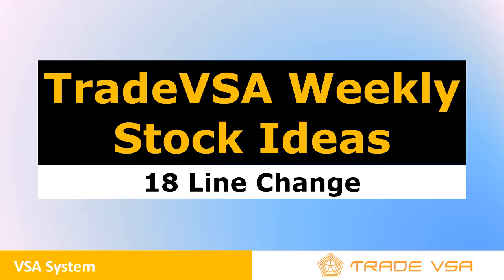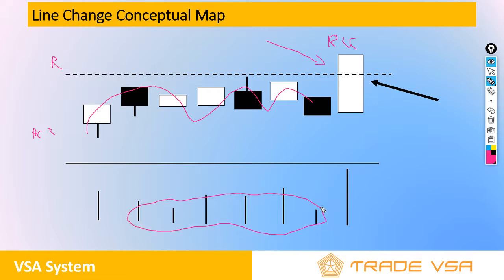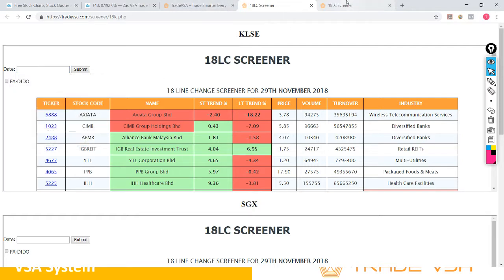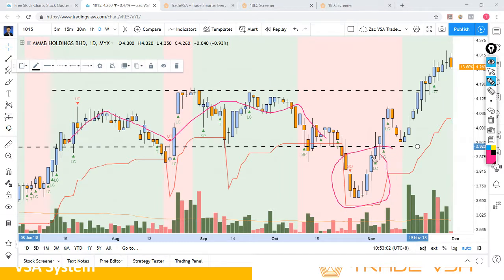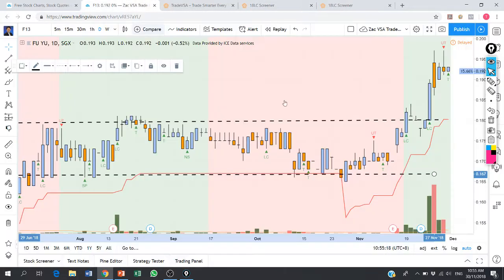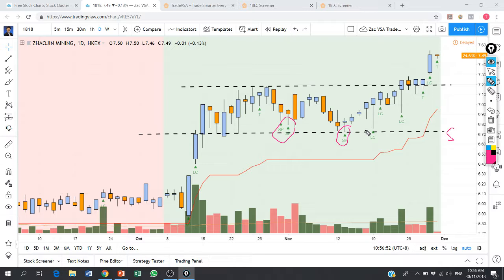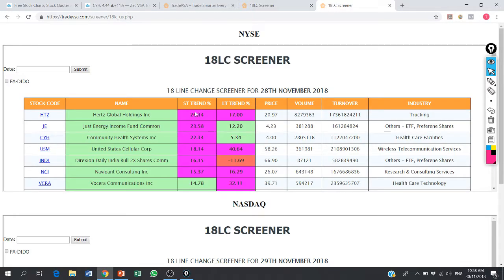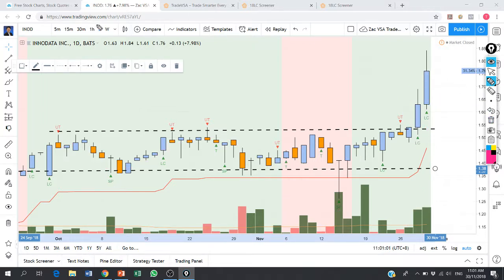TradeVSA Stock Trade Idea, 30 November 2018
1. AMMB (1015.KL)
2. Fu YU (F13.SI)
3. Zhaojin Mining (1818.HK)
4. Community Health System (CYH.NYSE)
5. Innodata (INOD.NASDAQ)

All stock trade ideas are found in TradeVSA 18 Line Change screener. Follow our trading rules in the video above and select the next potential breakout stocks using 18 Line Change screener below: